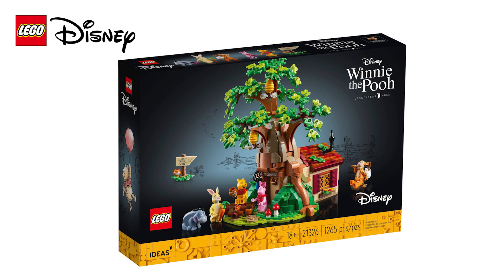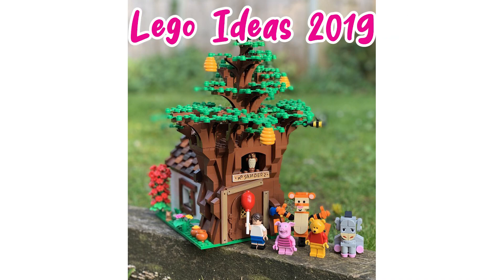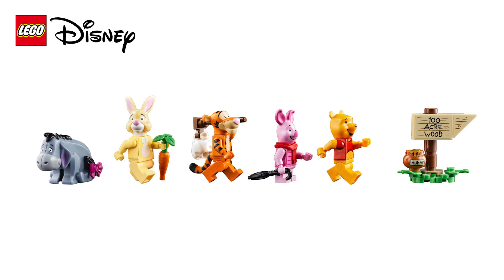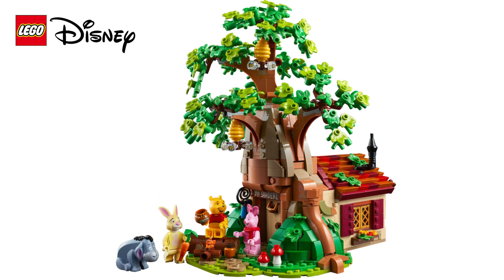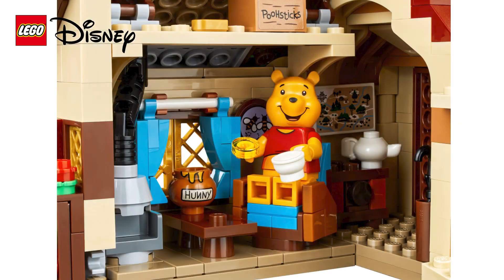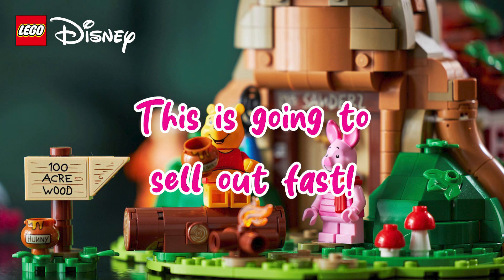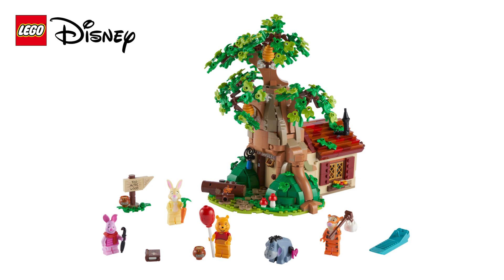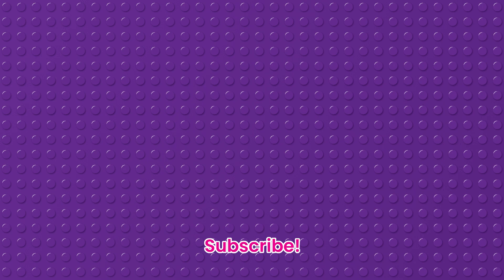Lego Ideas Disney Winnie The Pooh 2021 Release Date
Lego Ideas has a release date for a new 2021 set - Winnie The Pooh! I am super excited about this Lego Ideas set! Originally conceived by Ben Alder (another fellow Brit) back in 2019 on the Lego Ideas website, I think Lego have brought this wonderful idea to life & have done Disney's Winnie The Pooh justice.